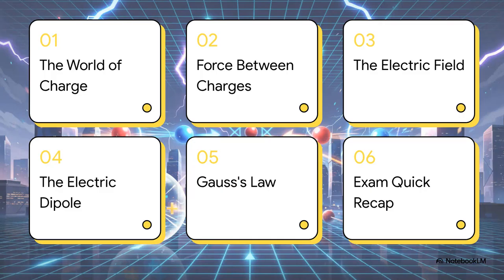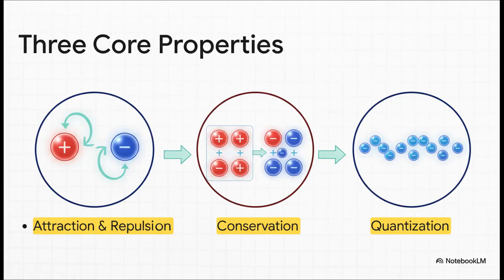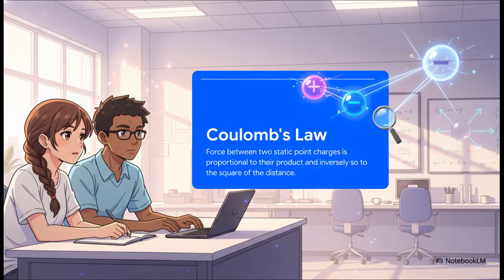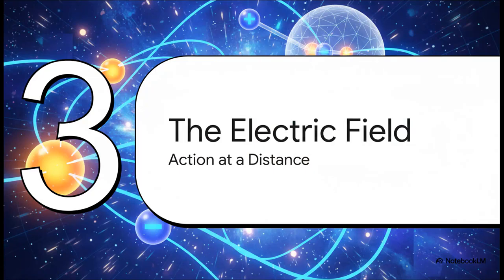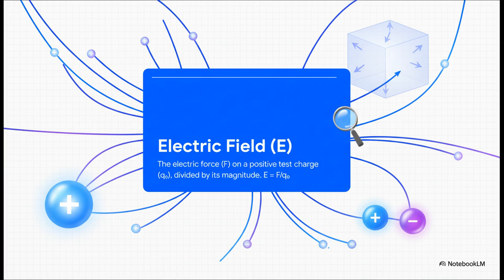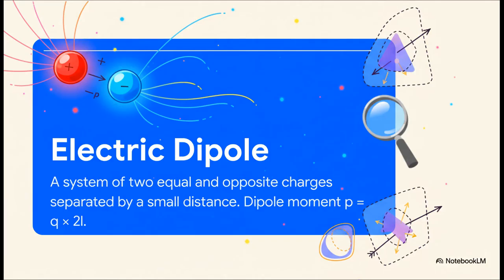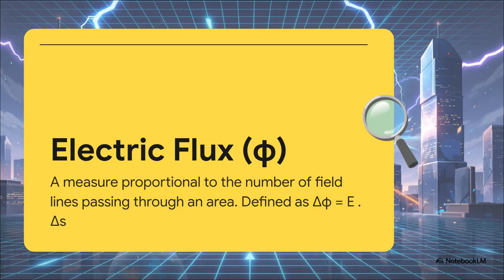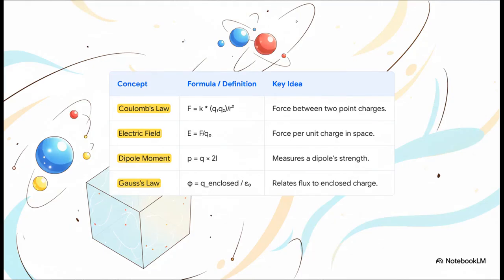Electric Charge and Fields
This is video is made by
NotebookLM